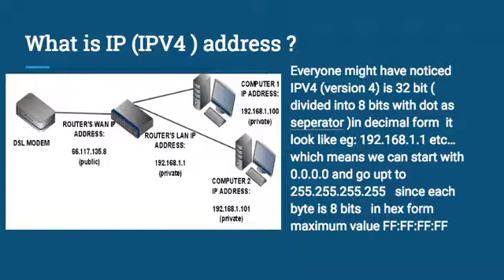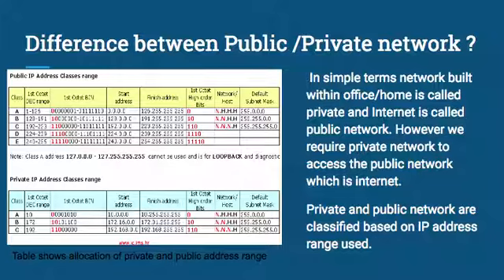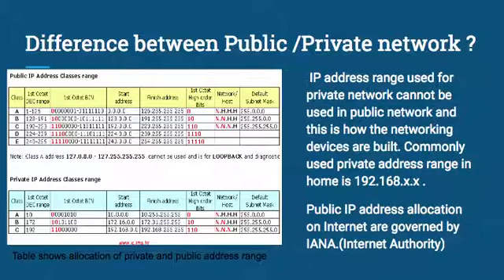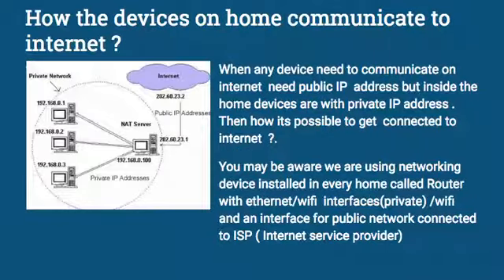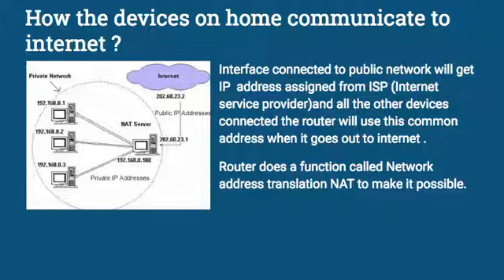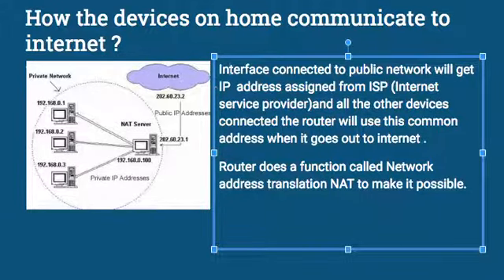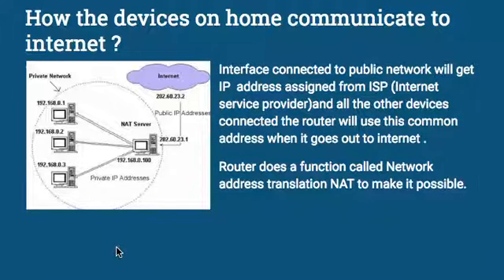Networking part 1